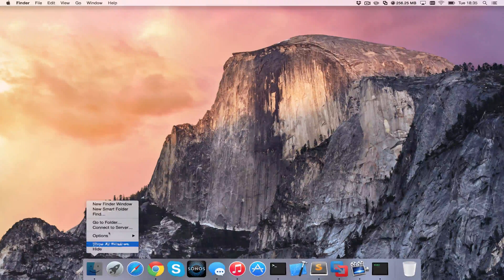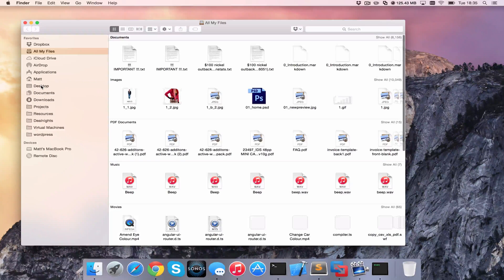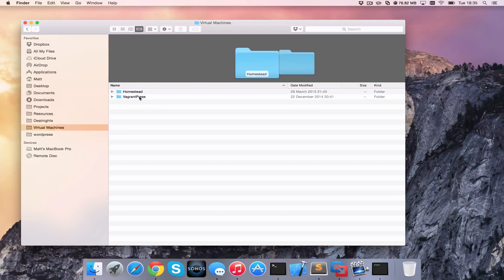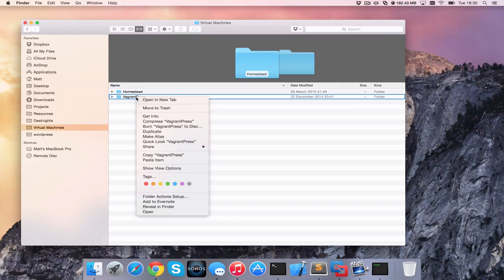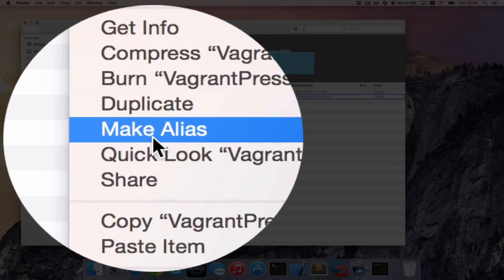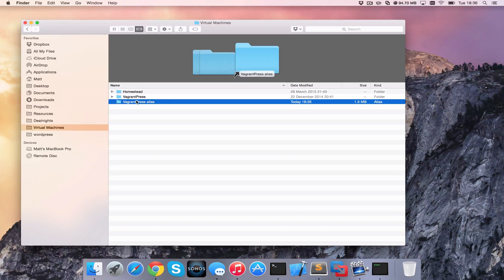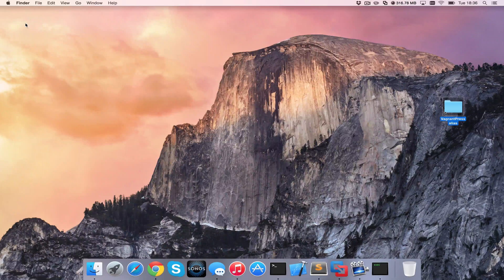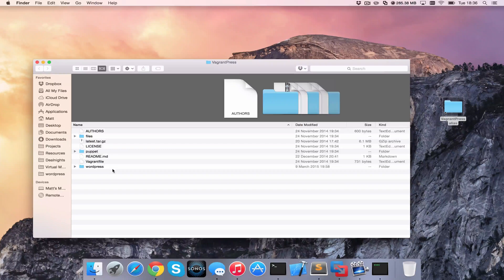How to Create a Shortcut on Apple Mac [HD][4K][Tutorial][Guide] 2023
This short tutorial will show you how to create a shortcut on your Apple Mac MacOs based computer. Such as Macbook, Macbook Pro, iMac and Mac Mini.